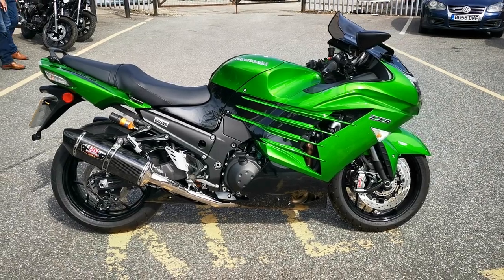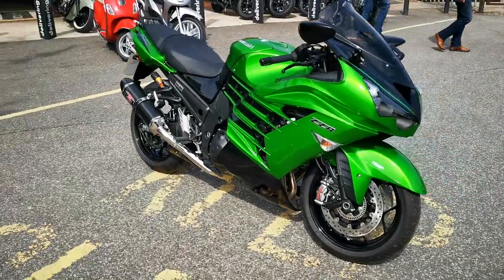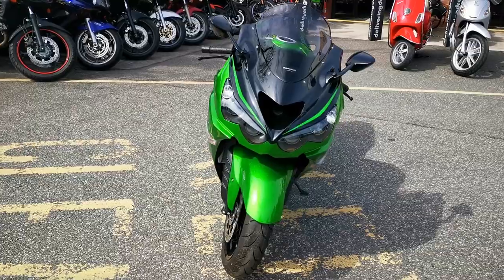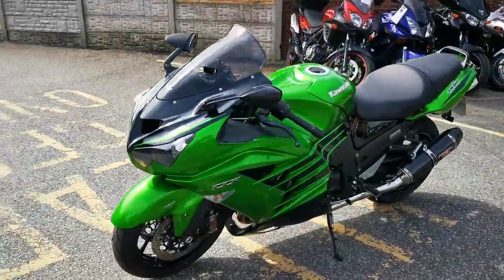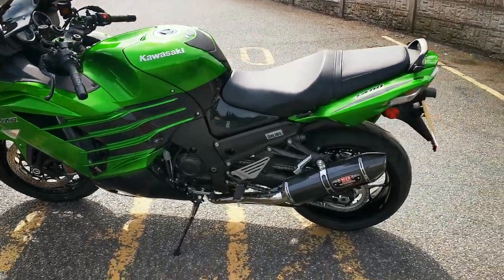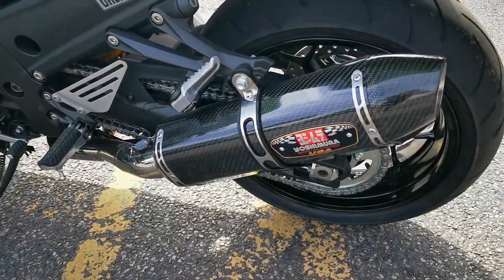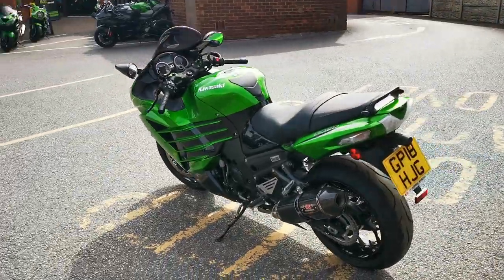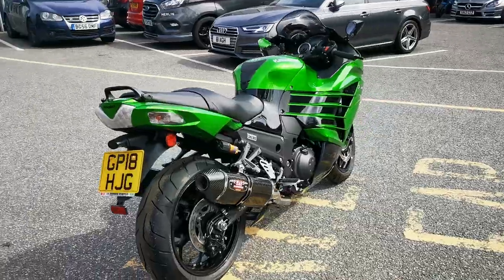Kawasaki ZZR1400 PERFORMANCE SPORT